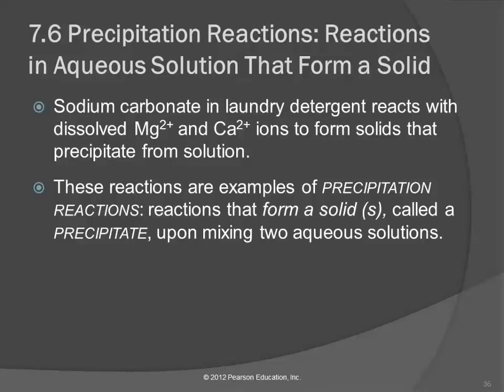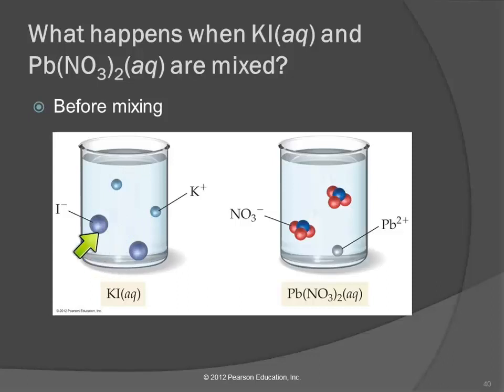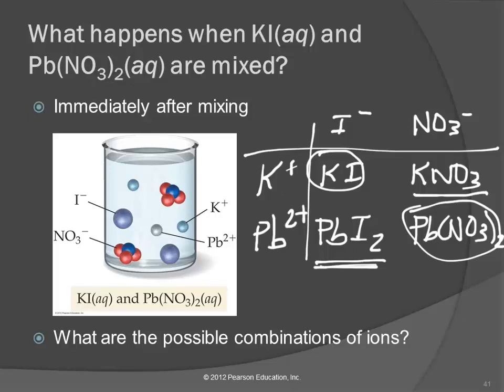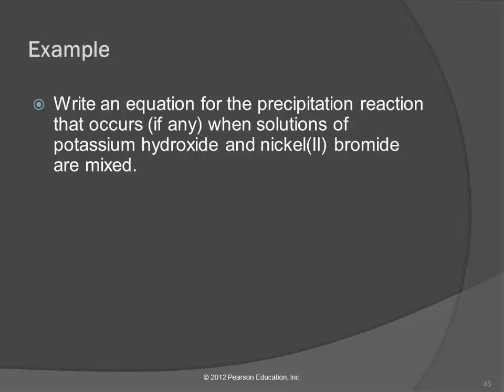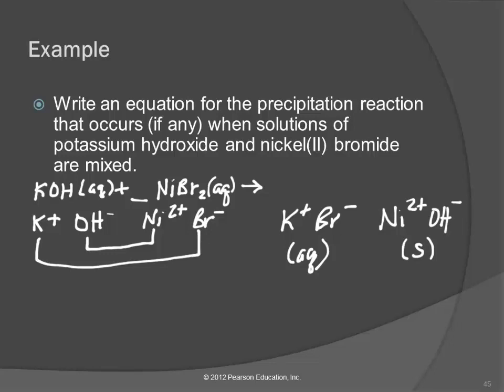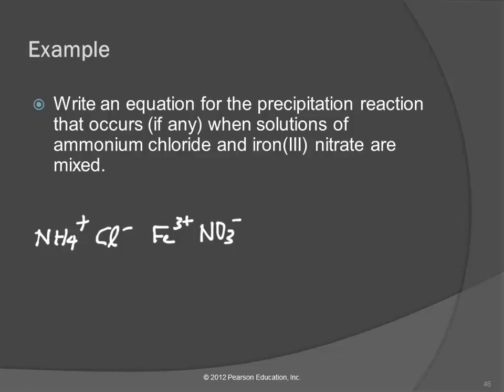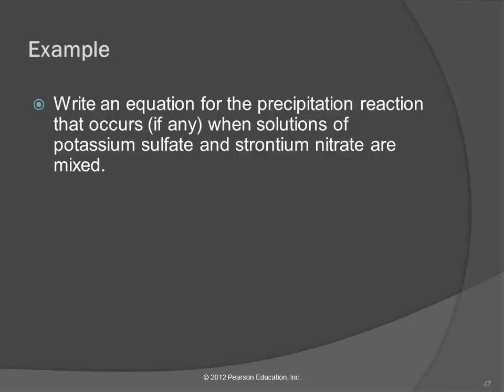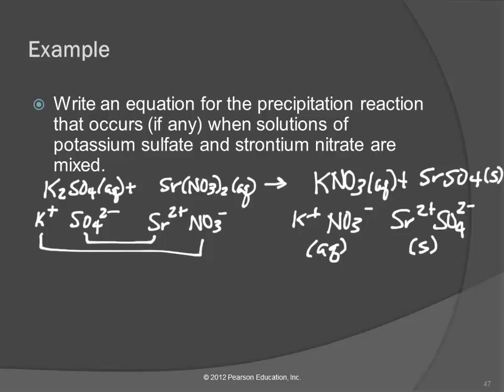3A 7.6 Precipitation Reactions: Reactions in Aqueous Solution That Form a Solid